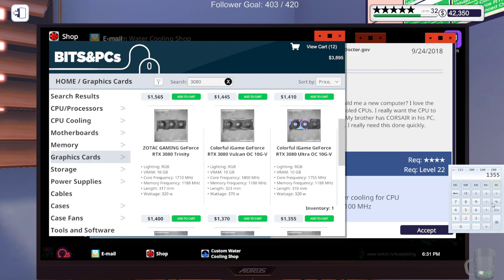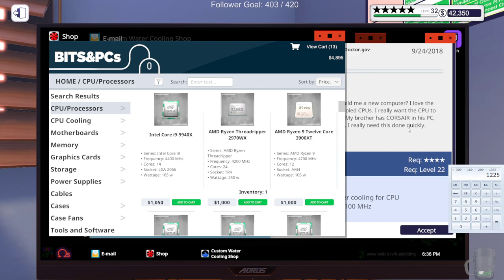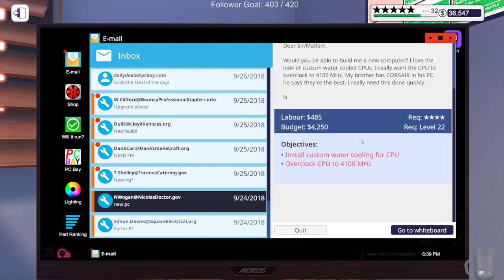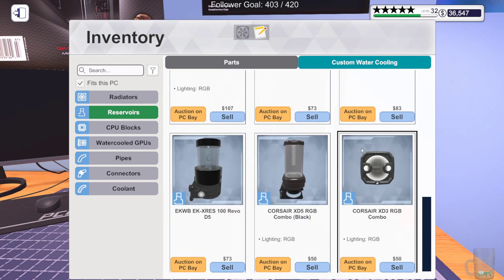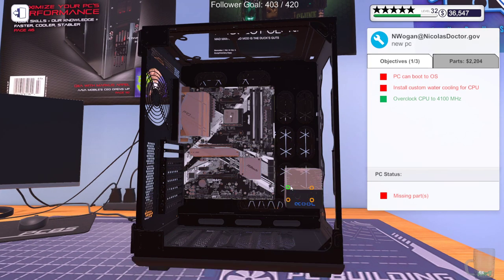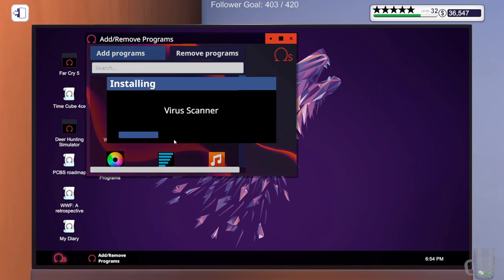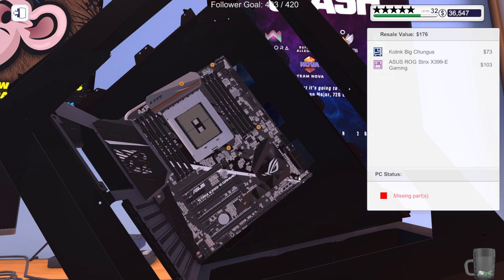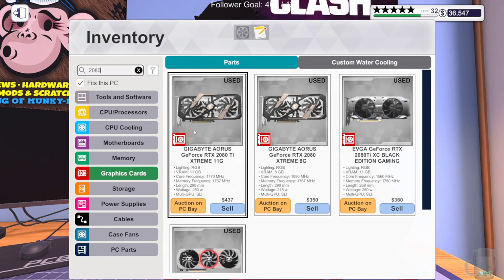Let's play PC Building Simulator with KustJidding - Episode 471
Kust is doing his First Blind Playthrough of PC Building Simulator

Streaming everyday:
6pm CEST (3~5hrs afternoon stream)